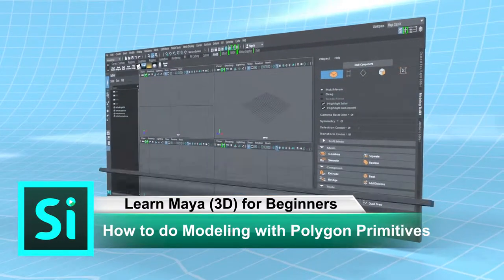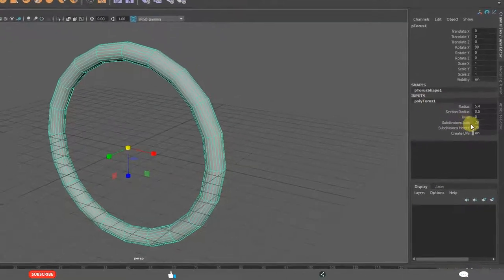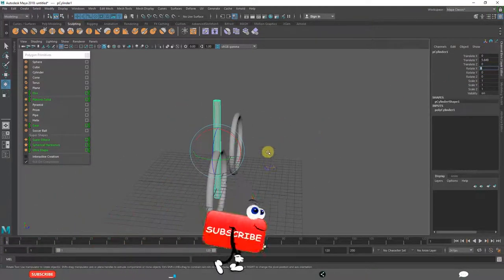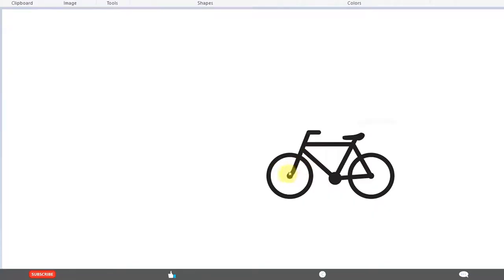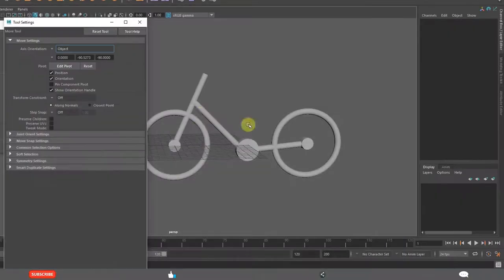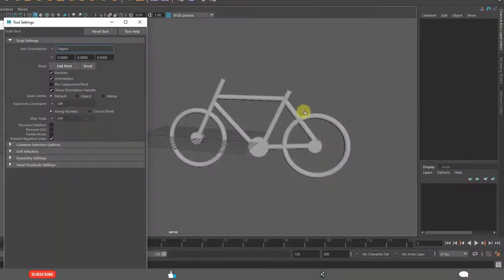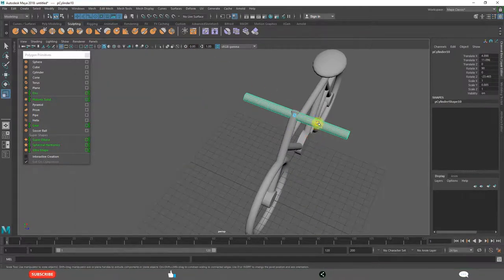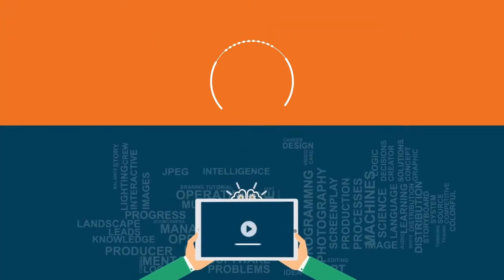How to Modeling Bicycle with Polygon Primitives | Learn Maya 3D Animation for Beginners #65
Learn Autodesk Maya 2018 3D Animation and Modeling basics (Essentials / Fundamentals) in this extensive free course. In this specific video, Modeling Bicycle with Polygon Primitives explained in a very easy and simple way useful for 3d beginners learners.
- Basic Bicycle Modeling
- Polygon Primitives

Sec 5 - Polygon Modeling
1. 3D Modeling & Types
2. Polygon Modeling
3. Sculpting Vs 3D Modeling
4. Generating Polygon Surfaces
5. Start with Polygon Primitives
6. Convert NURBS Surfaces to Polygons
7. Polygon Components & Normals
8. 4 Menus in Polygon Modeling
9. 9 Steps in Polygon Modeling
10. Operations in Polygon Modeling
11. Polygon Boolean Operations
12. Extrude Faces and Edges
13. Splitting Polygons
14. Beveling Polygons
15. Poke Face Tool
16. Working with Vertices and Edges
17. Deleting Vertices and Edges
18. Room Polygon Modeling
19. Table Polygon Modeling
20. Toy Car Polygon Modeling
21. Combine & Separate Polygon Objects
22. Re-mesh Options in Polygon Modeling
23. Wedge Tool
24. Mirror Geometry
25. Triangulate & Quadrangulate
26. Modeling Tool Kit
27. Axe Polygon Modeling
28. Books & Book Shelf 3d Modeling
29. Window Polygon Modeling

Team SimplyInfo.net